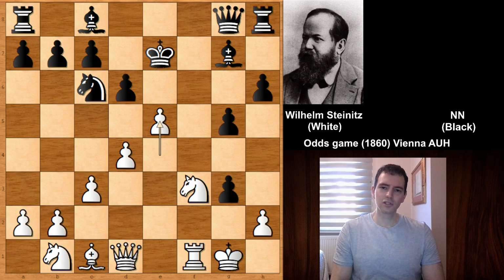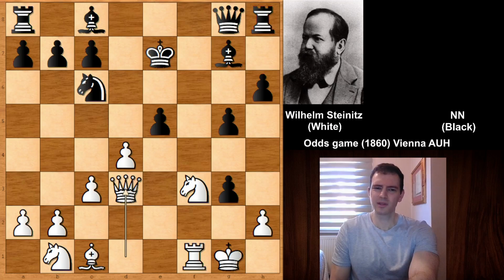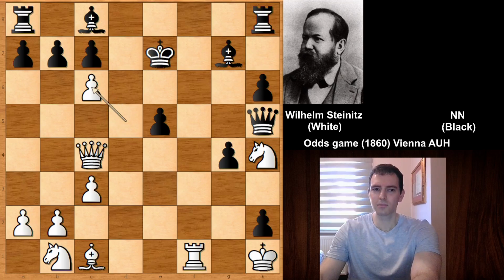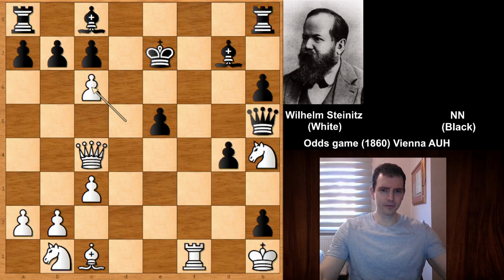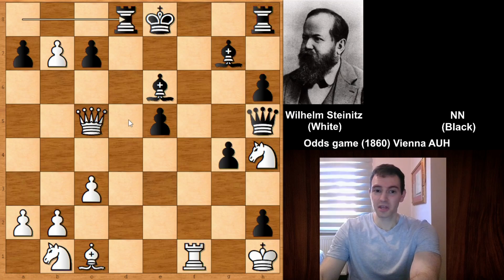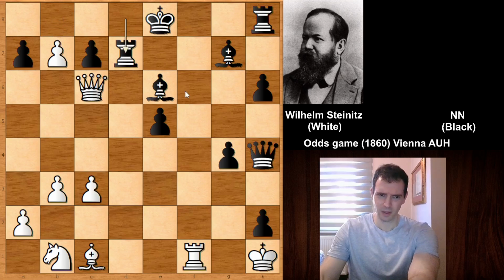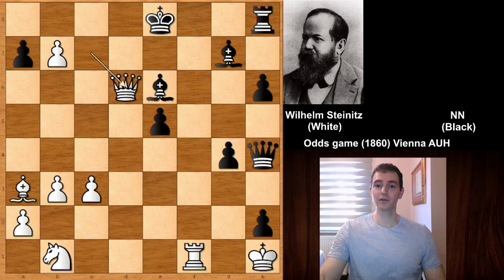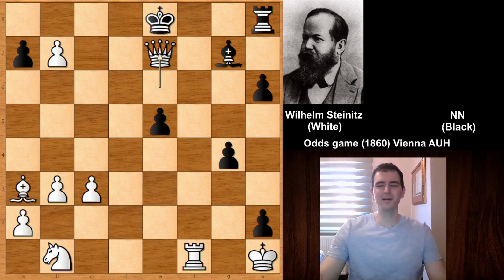Romantic Steinitz was very Similar to Morphy: Wilhelm Steinitz vs NN - Odds game (1860)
Wilhelm Steinitz

NN

Odds game (1860) (unorthodox), Vienna AUH